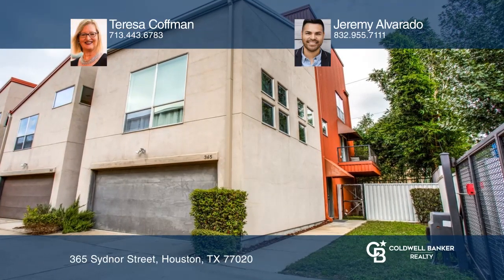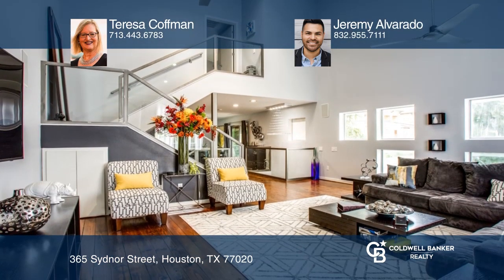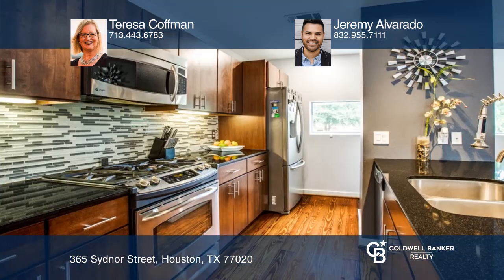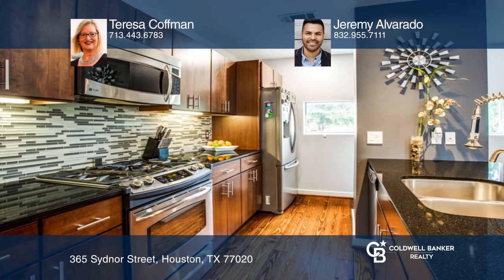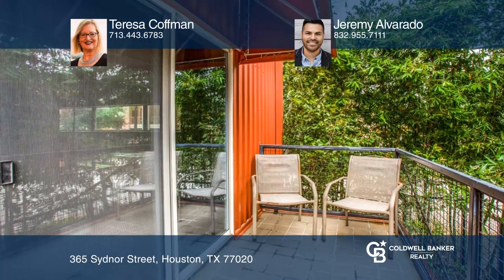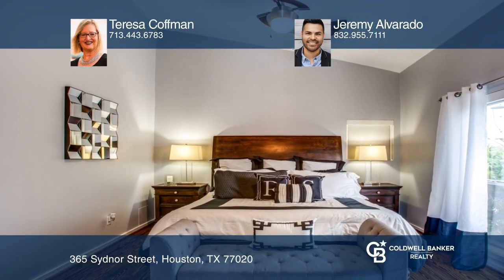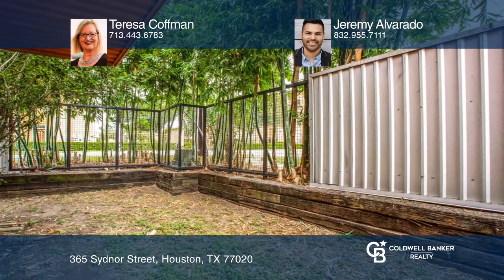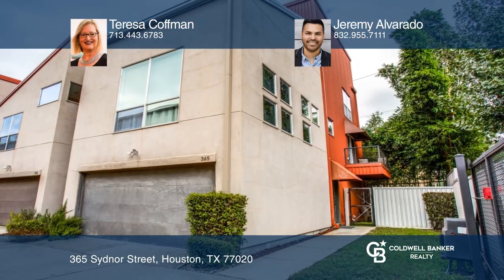365 Sydnor Street Houston, TX | ColdwellBankerHomes.com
365 Sydnor Street, Houston, TX

Amazing contemporary corner Urban Loft town home in the heart of EADO. This two bedroom, two bath with a study boasts an open floor plan with tons of natural light and soaring ceilings giving it a grand feel. Open kitchen and dining room with access to balcony is ideal for entertaining. Solid plank